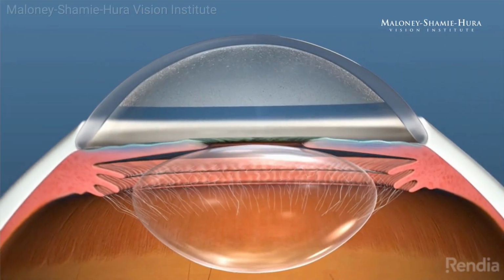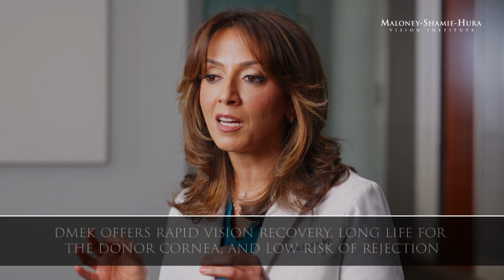Corneal Transplant Techniques: PKP, DMEK, DSAEK, and DALK Explained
Corneal transplantation has evolved dramatically, offering highly targeted approaches that preserve healthy tissue and improve outcomes. In this video, Neda Shamie, MD, reviews the major types of corneal transplants used today, highlighting indications, advantages, and postoperative considerations for each technique.

You’ll learn:

-The differences between full-thickness and lamellar transplantation
-When to choose PKP (Penetrating Keratoplasty)
-Indications for endothelial procedures such as DMEK and DSAEK
-When DALK is preferred for stromal disease
-Expected visual recovery and complication profiles for each transplant type
-How underlying pathology guides procedure selection

This clear, clinically focused overview helps eye-care professionals understand the strengths and limitations of each transplant modality—empowering better referrals, counseling, and co-management of corneal disease.